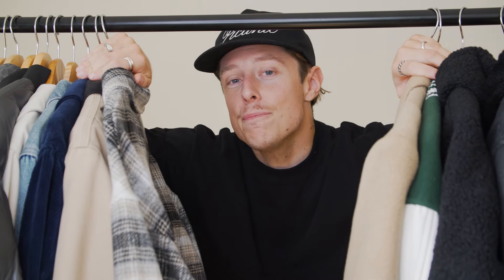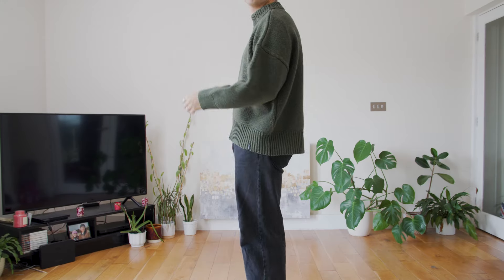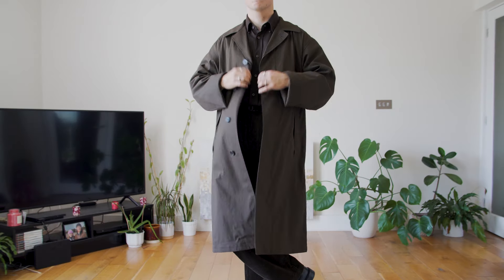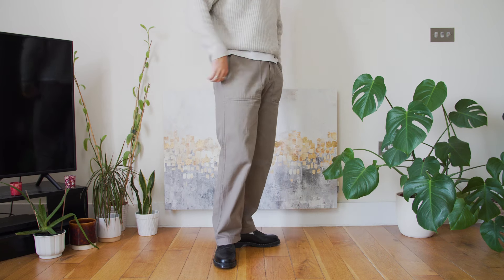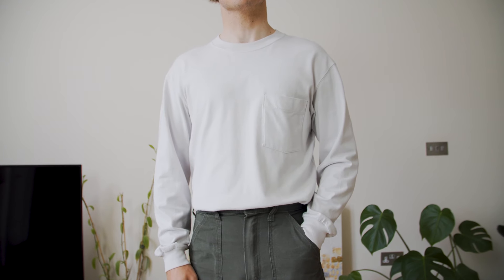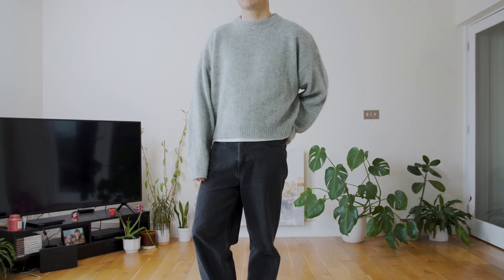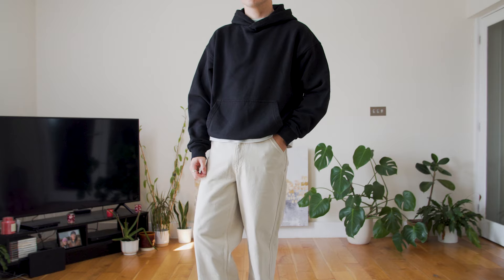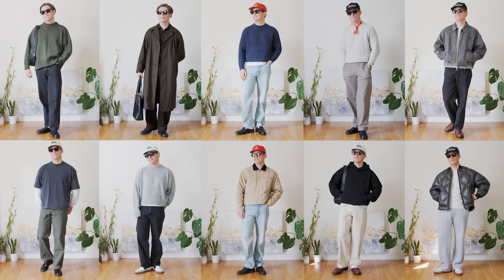What I'm wearing for Fall 2024! (Easy Outfit Ideas!)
Men’s fashion for Autumn/Fall is an exciting time! Today i’m showing you 10 of my favourite men’s fashion outfits for Fall 2024, in the hopes you can grab some Autumn clothing inspiration for your own 2024 Fall outfits!

➫ Outfit 1:
Green Knit: Discontinued!
Washed Black Jeans
Leather Cross Body Bag
Black Sunglasses

➫ Outfit 2:
Brown Shirt UK
Brown Shirt US: Sold out!
Brown Cords UK
Brown Cords US
Brown Coat UK: Sold out!
Brown Coat US
Chelsea Boots

➫ Outfit 3:
White Tee UK
White Tee US
Red Cap: Sold out!

➫ Outfit 4:
Cream Knit (New Season colours!)
Neckscarf: Sold out!

➫ Outfit 5:
White Tee UK
White Tee US
Grey Jacket: Seems to have been removed from their website?
Washed Black Jeans
Brown Boots

➫ Outfit 6:
White Longsleeve UK
White Longsleeve US

➫ Outfit 7:
White Tee UK
White Tee US
Washed Black Jeans
White Sneakers

➫ Outfit 8:
White Tee UK
White Tee US
Blue Jeans
Beige Jacket (Alternative colours)

➫ Outfit 9:
White Tee UK
White Tee US
Caramel Jeans UK
Caramel Jeans US
Brown Boots
Cross Body Bag

➫ Outfit 10:
White Tee UK
White Tee US
Grey Jacket: Sold out!

My Gear I used to create these videos:
Lens (Need a Canon EF to Sony E Mount Lens Adapter)

Some of the links above are affiliate links, meaning that I will earn a small percentage of sales when you click through and make a purchase, at no additional cost to you. All will be reimbursed back into the channel for improving future videos, thanks for supporting my content!